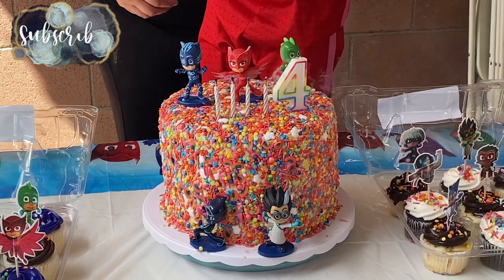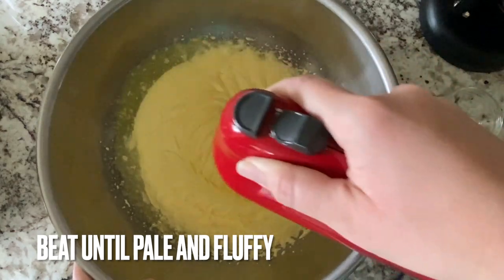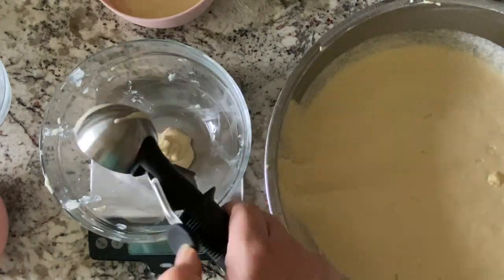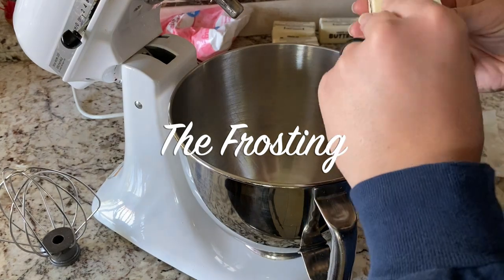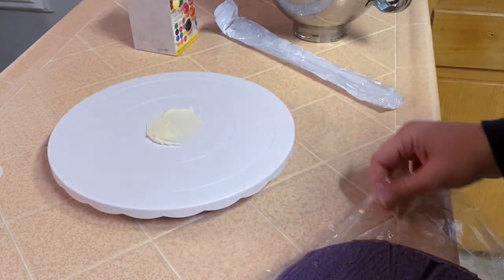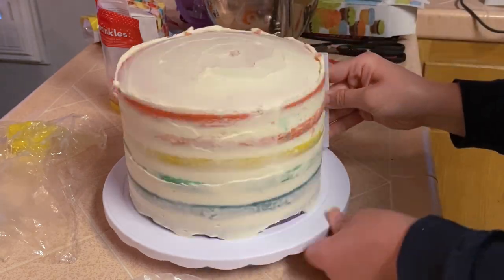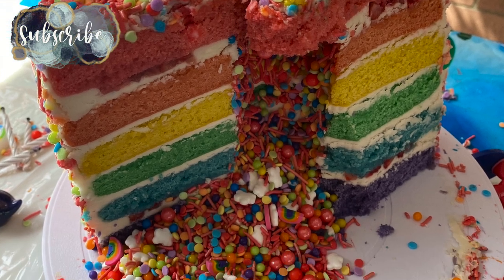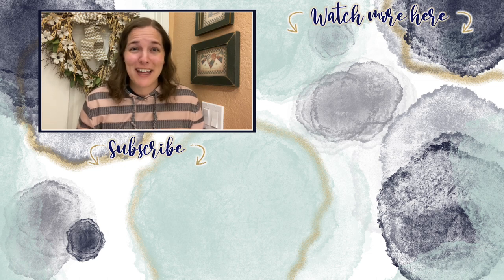Surprise Sprinkle Rainbow Cake Tutorial | VANILLA CAKE WITH VANILLA BUTTERCREAM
I was asked to make this surprise sprinkle cake for my niece's birthday. This style of cake has been on my baking bucket list - so I'm really happy I was asked! I made a vanilla cake with vanilla buttercream to create this masterpiece. Everyone loved the cake and I hope you love this video!

THE CAKE

1 & 2/3 cups (213g) Flour
1 cup (200g) Sugar
1/4 tsp (1g) Baking Soda
1 & 1/2 tsp (5g) Baking Powder
1/2 tsp (3g) Salt
3/4 cup (171g) unsalted butter, room temp
3 eggs, room temp
1 Tbsp (15ml) vanilla extract
1/4 cup (60ml) sour cream, room temp
1/2 cup (118ml) whole milk, room temp

* Butter and flour two 9-inch pans. Preheat oven to 350F.
* Sift the flour, salt, baking soda, and baking powder together in a large bowl.
* Separate egg whites and yolks.
* Beat yolks with 1/2 cup of the sugar until pale. Add sour cream, milk, butter and vanilla.
* Combine sifted dry ingredients to yolk mixture.
* Whip egg whites until foamy. Add the remaining 1/2 cup of sugar gradually until stiff peaks form.
* Fold egg white mixture into batter.
* Divide the mixture evenly into the cake pans. I like to use a kitchen scale to measure for even layers. Each cake came out to be about 472 grams.
* Bake for 30 minutes or until the centers are set and springy.
* Let the layers cool in the pans for about 2 minutes, then invert each layer out onto a cooling rack.

THE SIMPLE SYRUP

1/2 cup water
1/2 cup sugar

* Cook sugar water mixture on stove and boil for a minute or two
* Let the mixture cool
* Coat cakes

THE VANILLA BUTTERCREAM

1.25 cups (2.5 sticks or 290g) unsalted butter, softened to room temperature
3–4 cups (360-480g) confectioners’ sugar
3–5 Tablespoons (45-75ml - I did not add this) heavy cream (or half-and-half or milk), at room temperature
1/4 teaspoon salt (didn’t use because I used salted butter)
2 teaspoon pure vanilla extract

* Beat butter for at least five minutes until light in color and fluffy
* Mix in powdered sugar and vanilla
* Add whipping cream until frosting is the consistency you want
* Beat until light and fluffy

About Us:

Our channel, Limabean Living, covers:
-SAHM Life
-Cooking & Baking
-Encouraging mathematical development in children
-Cleaning
-Car Maintenance
-Smart Home Devices
-DIYs
-Frugal Living